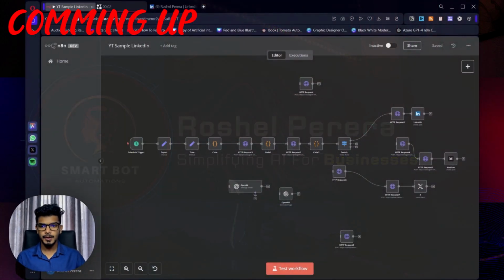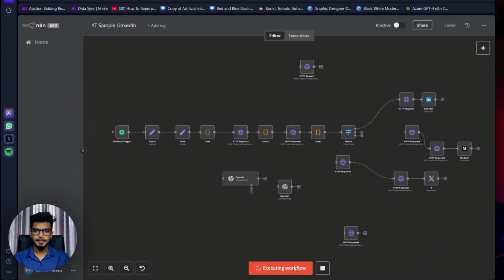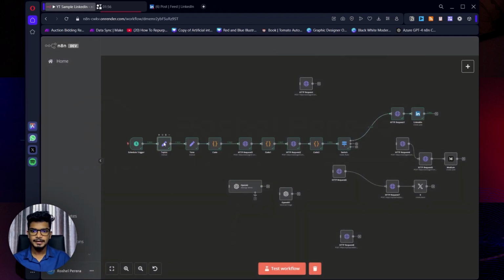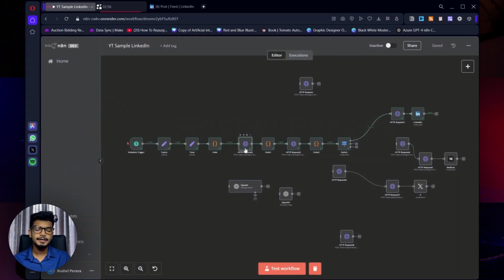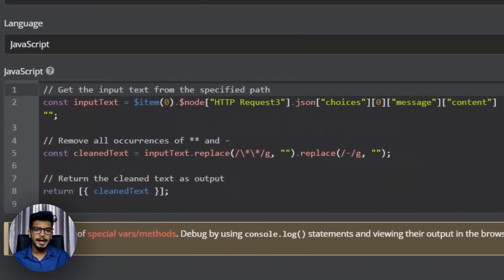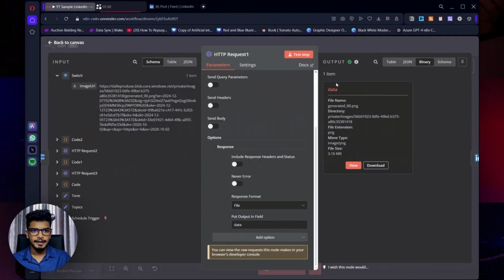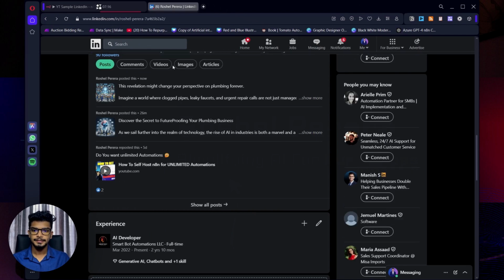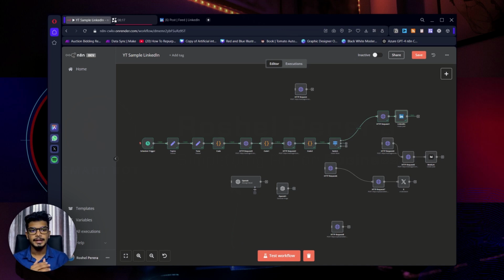How To Automate LinkedIn Posts With AI Using n8n To Save Time on LinkedIn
Fully Automate Your LinkedIn Posts and Scheduling! 🚀

Struggling to keep up with LinkedIn content creation and posting? In this video, I’ll show you how to fully automate your LinkedIn strategy using powerful tools like n8n. Learn how to create posts, design images, and schedule them to go live all without lifting a finger.

What You’ll Learn in This Video:
✅ Step-by-step guide to LinkedIn automation
✅ How to use n8n for automated content creation
✅ Tips to maximize engagement with automated posts
✅ Save time, boost productivity, and increase ROI

💡 Why Automate LinkedIn?
LinkedIn is the perfect platform to grow your network and attract leads, but manual posting can take hours. With automation, you can focus on building relationships and driving sales while your content runs on autopilot.

If you’re looking to save time and boost your LinkedIn presence, this is the tutorial for you. Watch now and learn how to transform your LinkedIn strategy with automation.